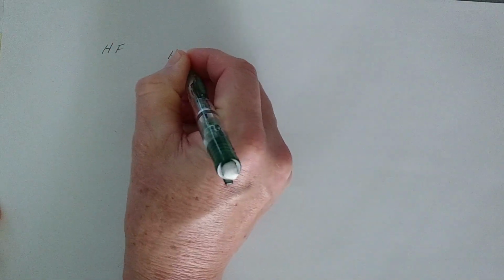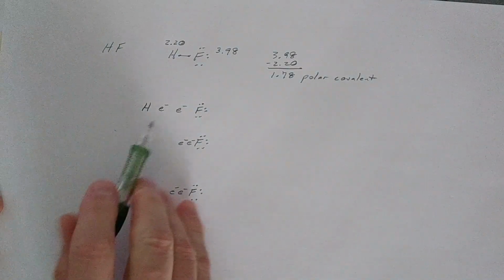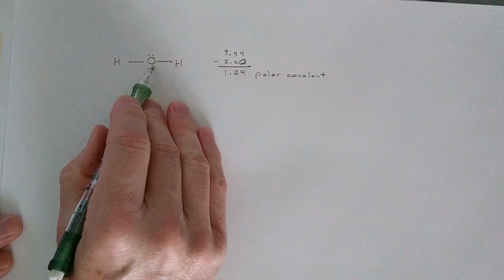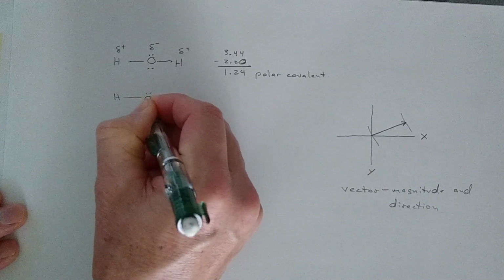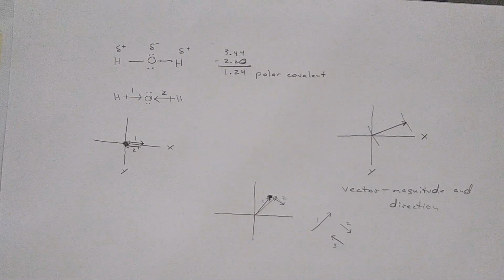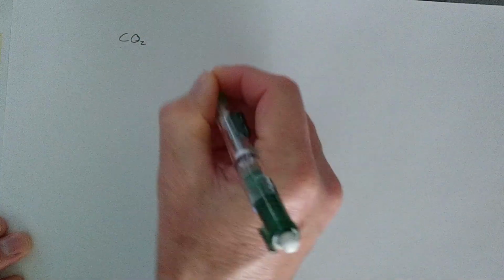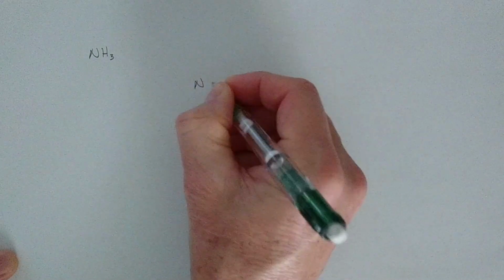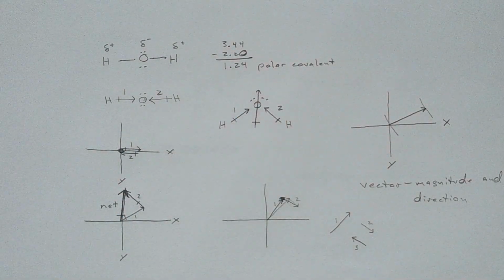Covalent Bonds Electronegativity and Lewis Structures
This lecture explains how to determine if a bond is covalent, polar-covalent, or ionic.  The basis for such determination is electronegativity.  Introductory methods to draw Lewis structures are covered.